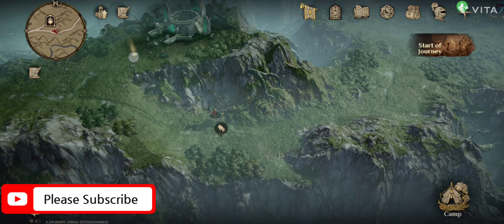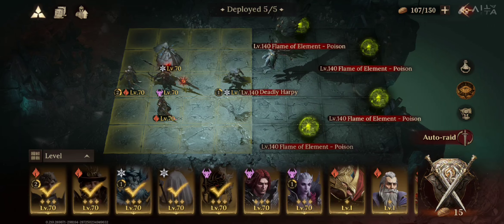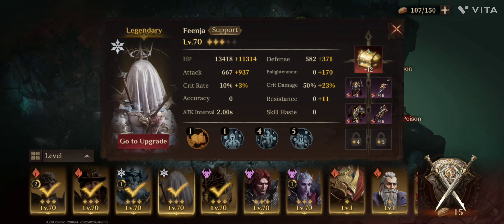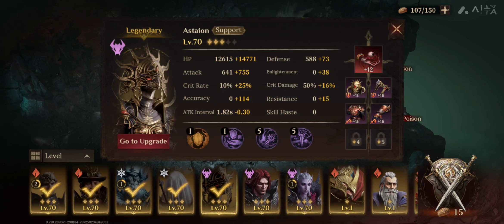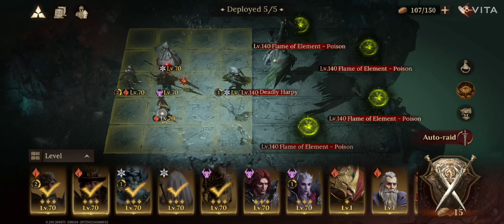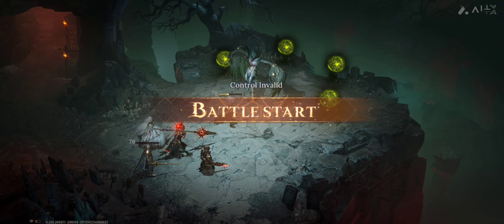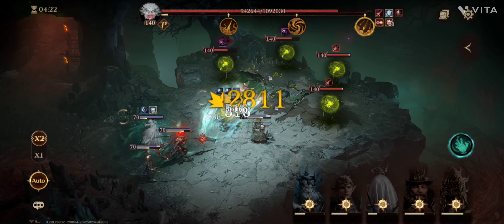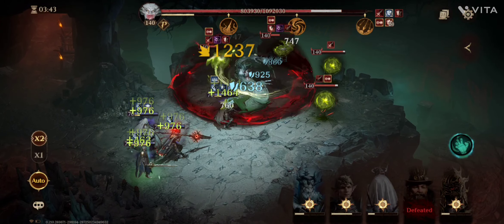DragonHeir: Silent Gods - Grave of Venom 7?! Season 4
JOIN US IN DRAGONHEIR: SILENT GODS!